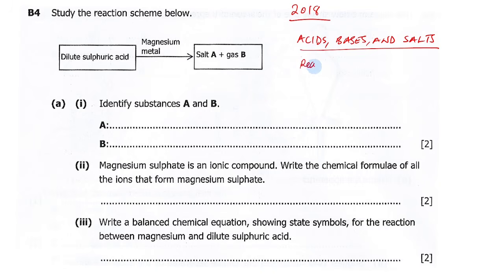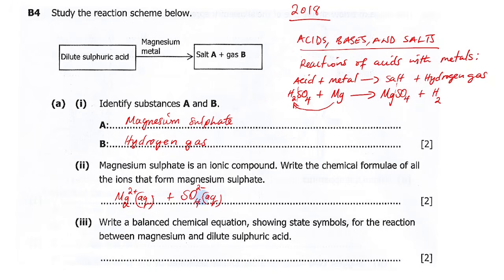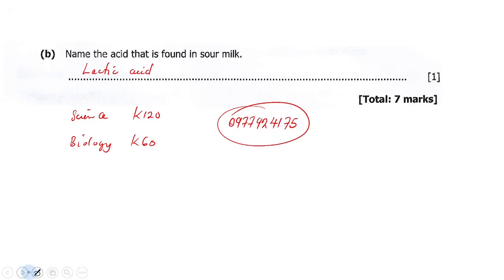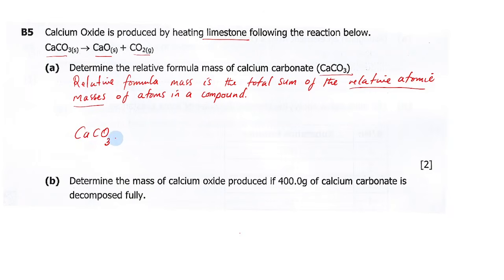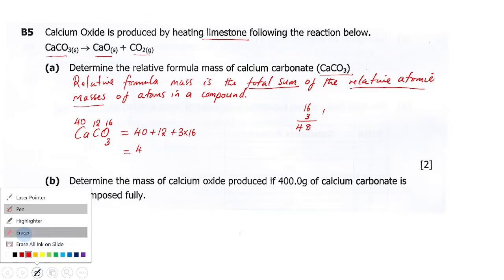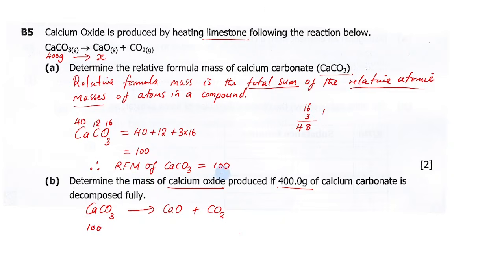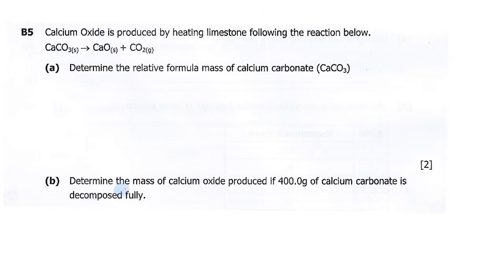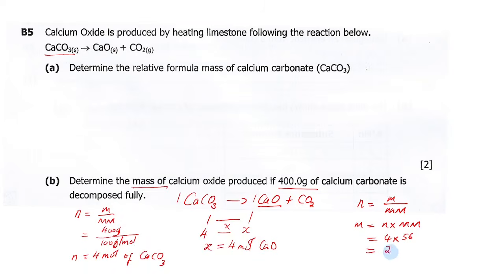Quick Exam Question on acids and Mole Concept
Quick revision on an exam question on acids and mole concept.